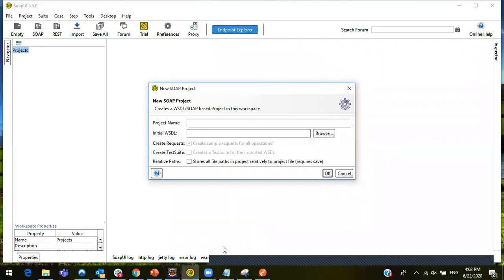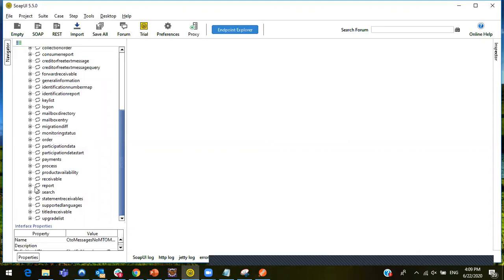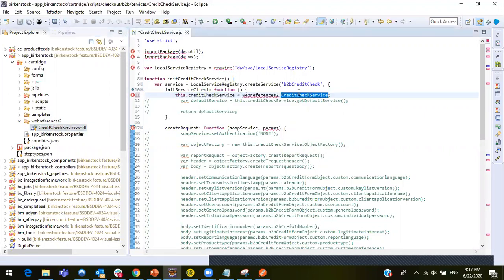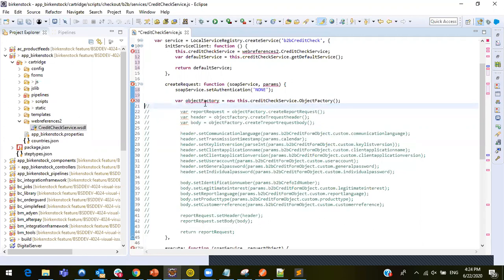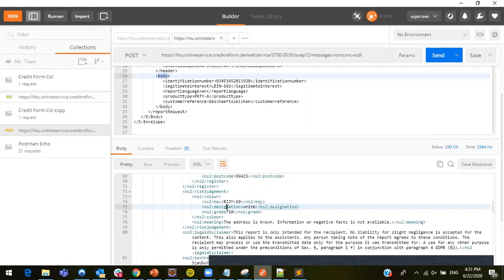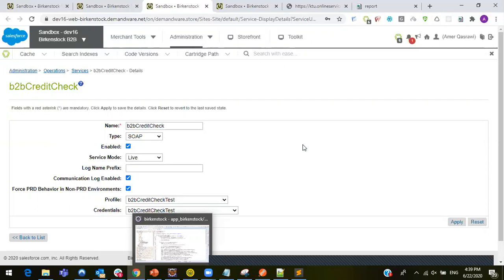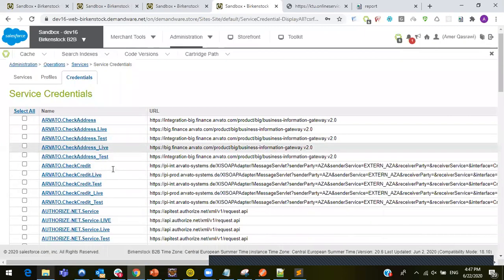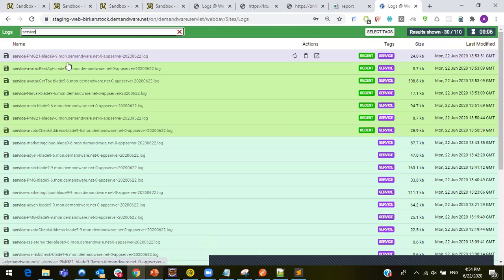Salesforce Commerce Cloud SOAP Web Services / Amer Qasrawi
In this video Amer Qasrawi is demonstrating how to create SOAP Web Service in SFCC.

Coordinated by: Amer Abu Shamma (Digital Commerce Practice Lead at ITG Software Inc.)